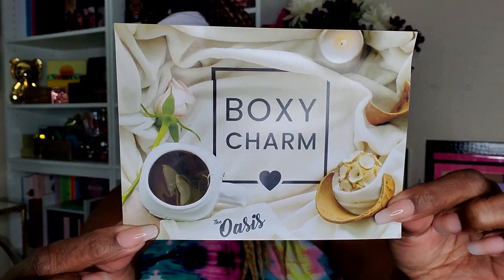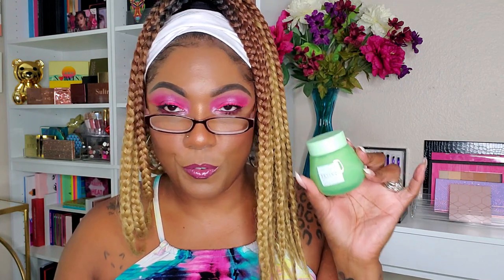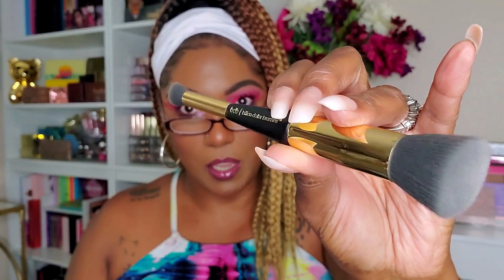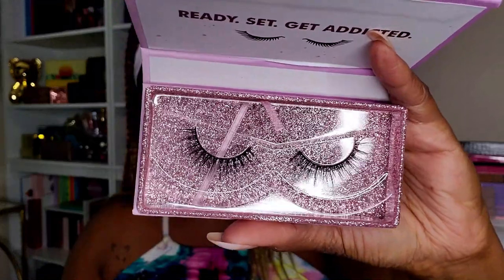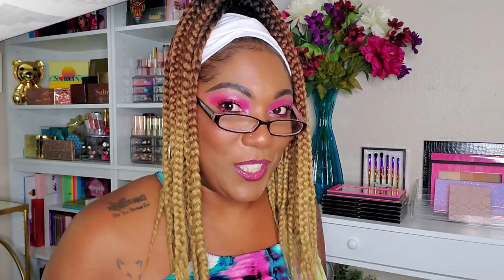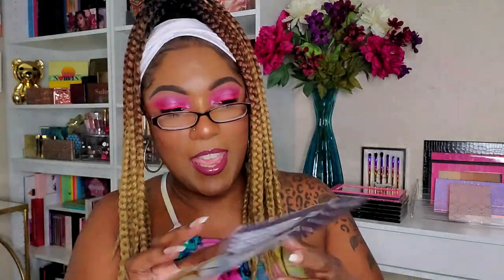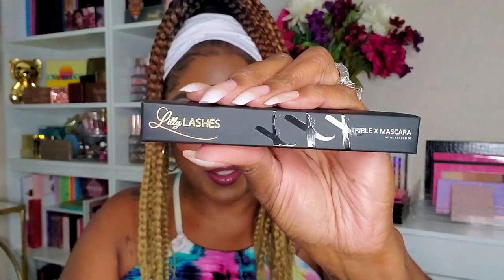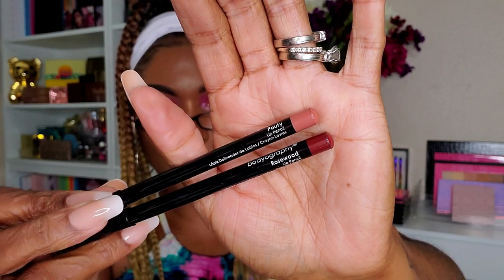June 2020 Boxy Premium & Boxyluxe Unboxing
Hi Guys!!

Thank you for stopping by to check out my video unboxing my June Boxy Charm Boxes.

Mail:
Kolorful Kalmele
5198 Arlington Ave #363